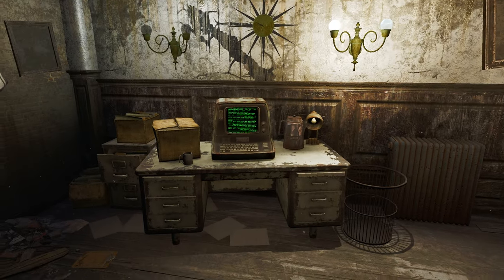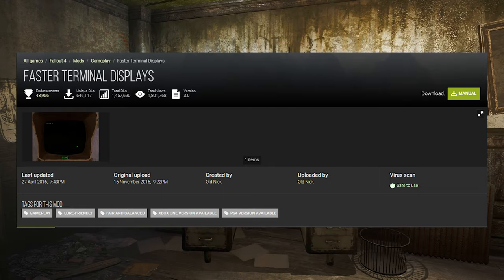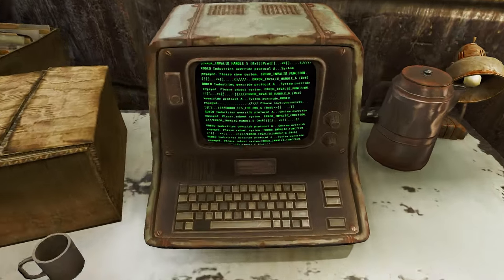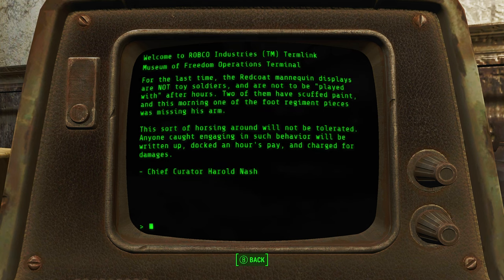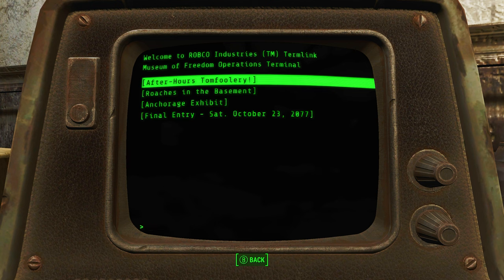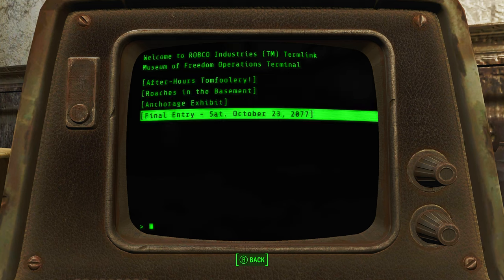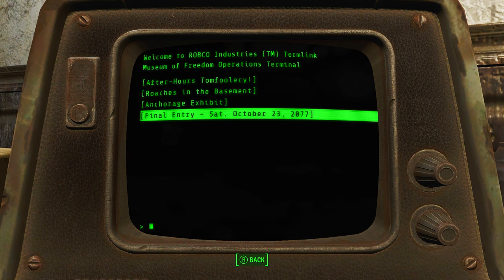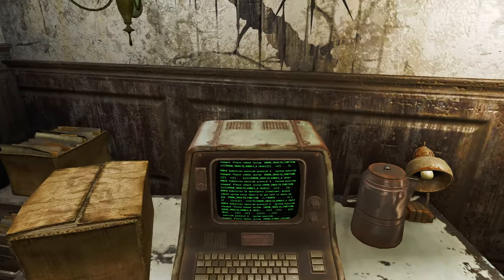Faster Terminal Displays - Fallout 4 Mod Spotlight